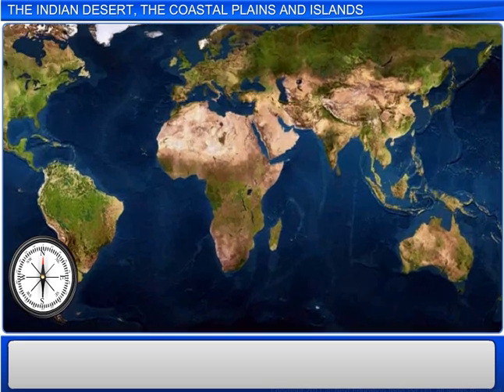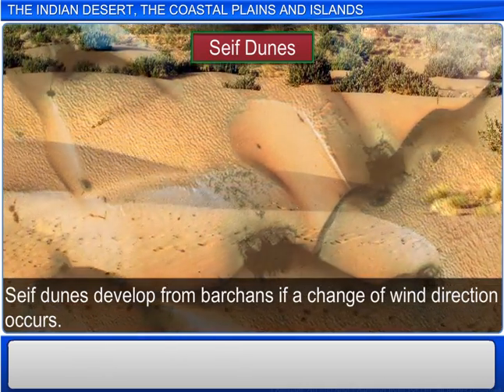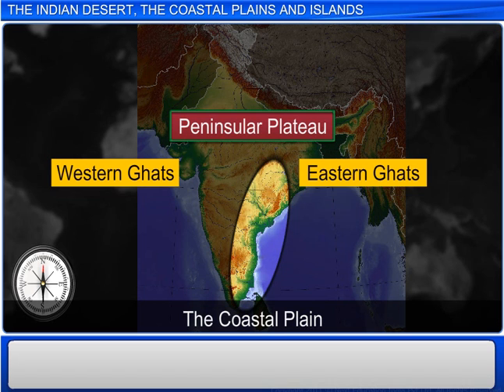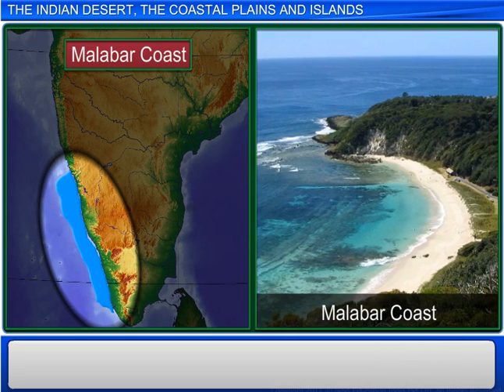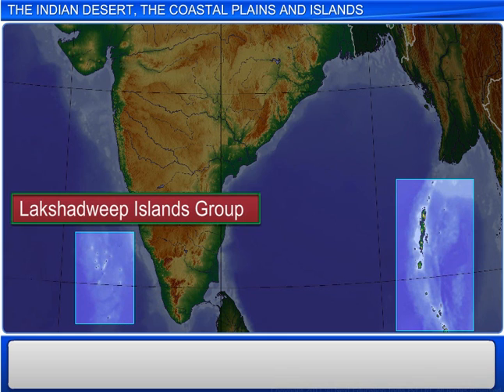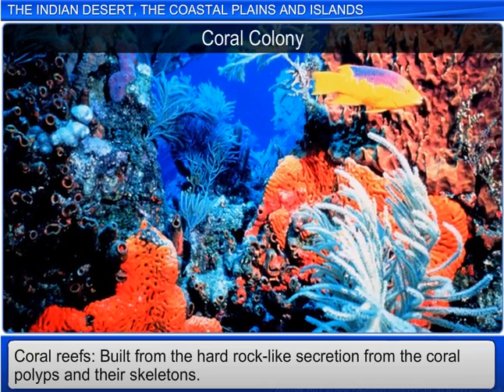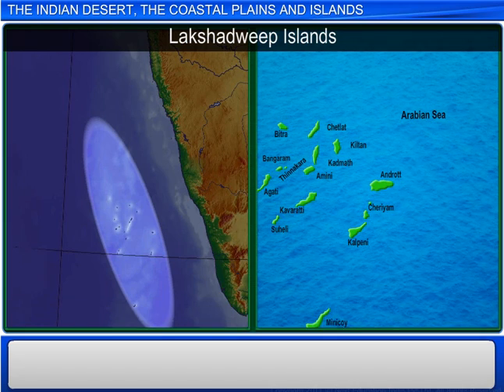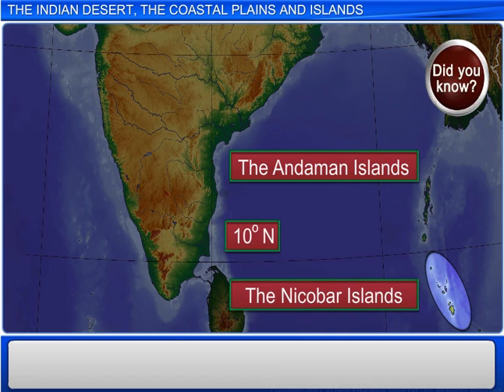5 Indian Desert,Coastal Plains and Islands